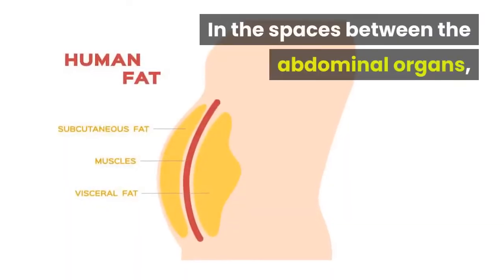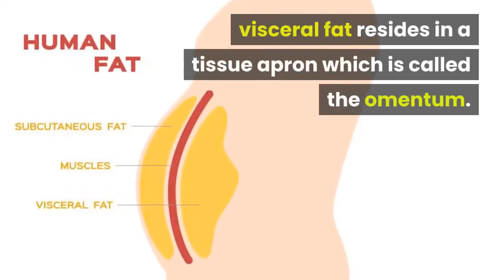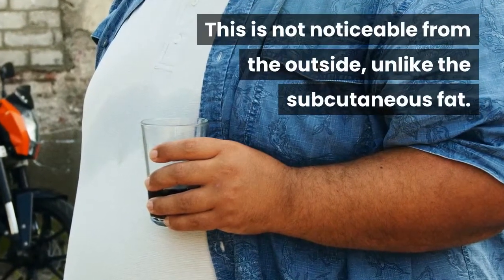Belly Fat Health Dangers - Visceral Fat Vs Subcutaneous Fat